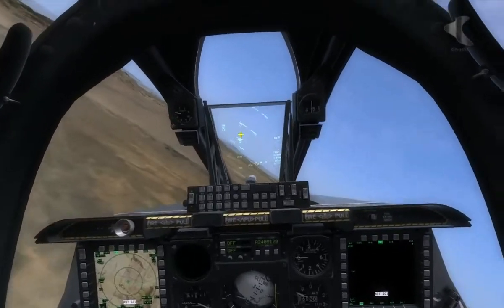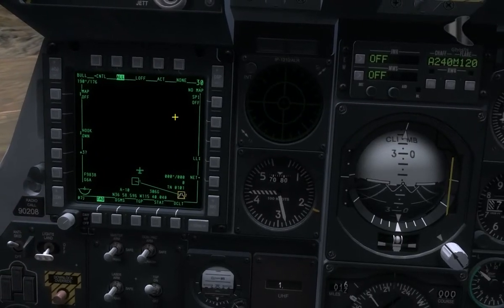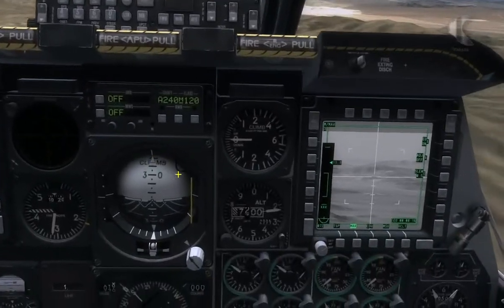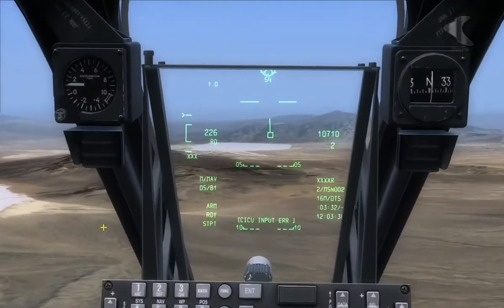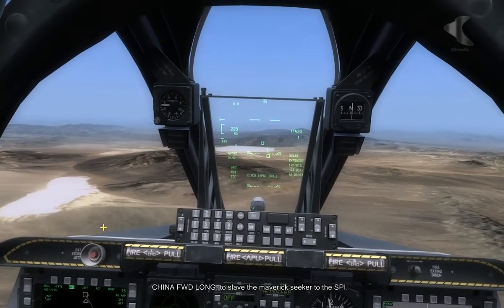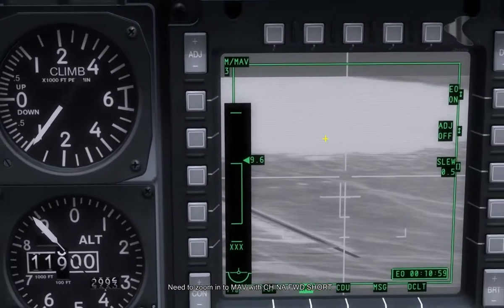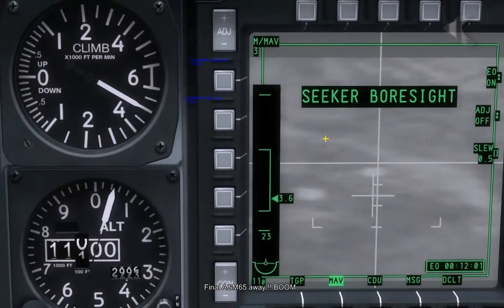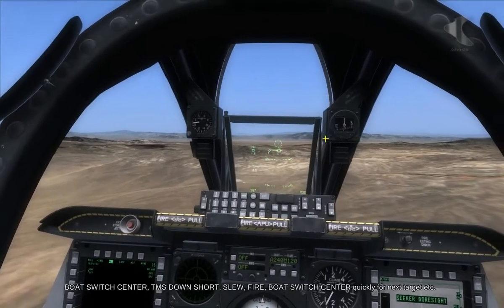DCS A10 Mavericks early NTTR (Force Correlate)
Detailed description of deploying Mavericks from high stand off range on static targets.